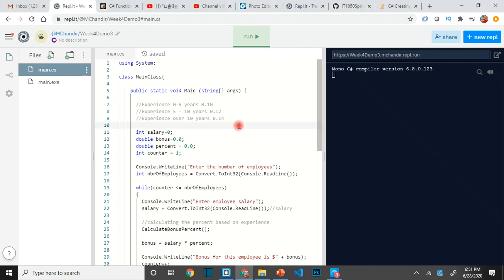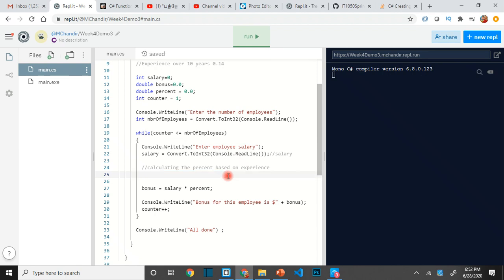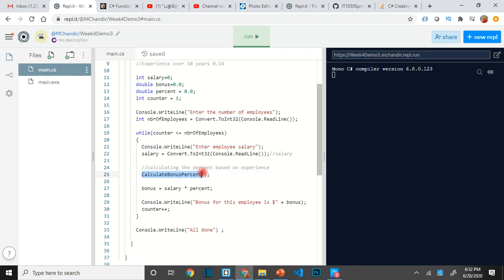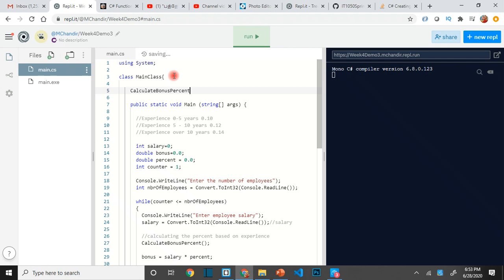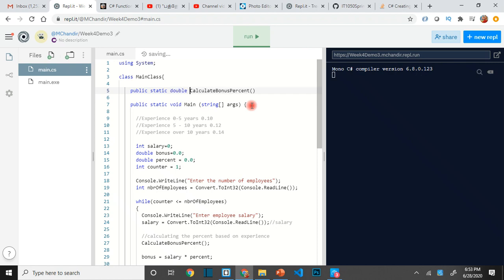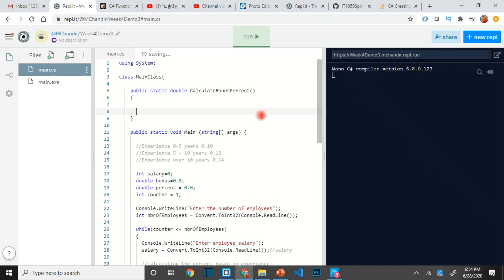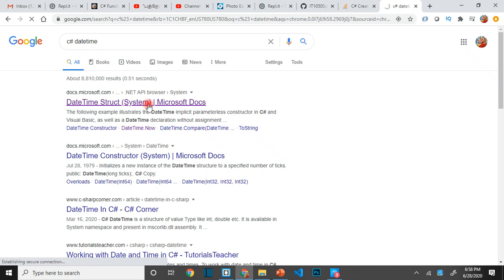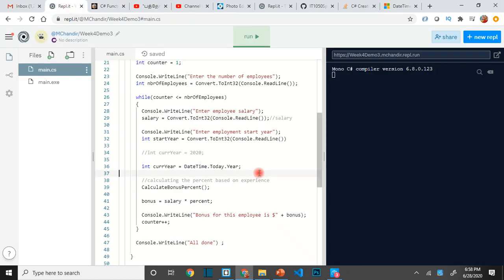C# using Repl - Refactor code using a function